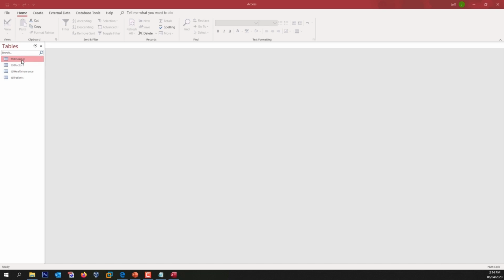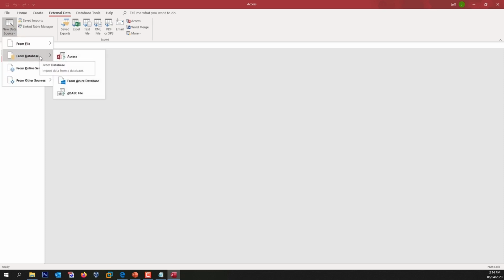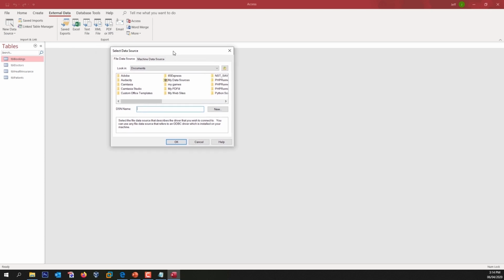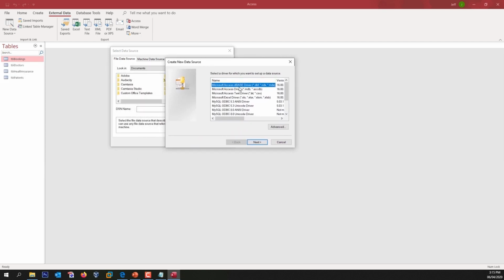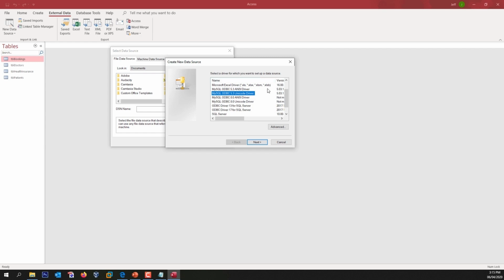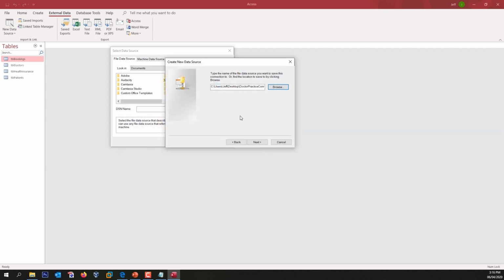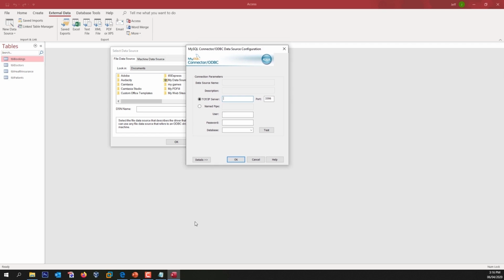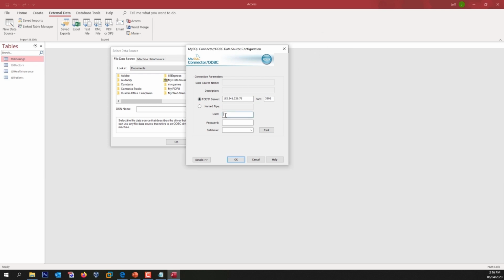Build a database in MS Access - 28.Distributing the Database for Internet Use: Third Process-PART 2